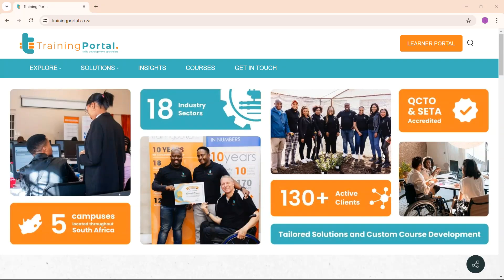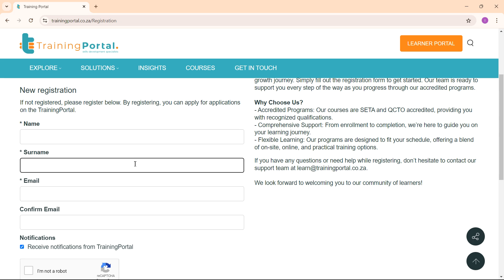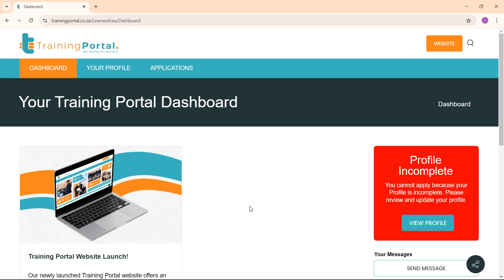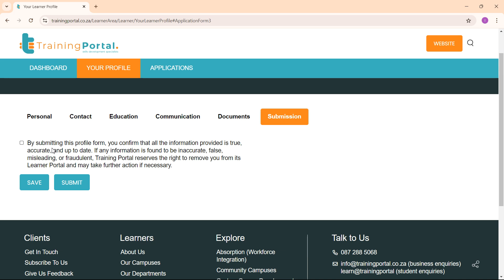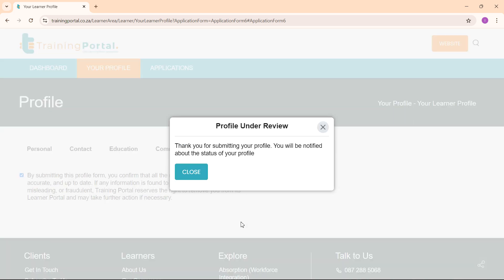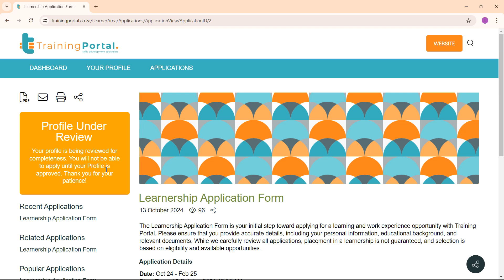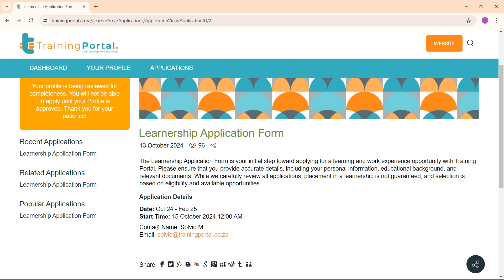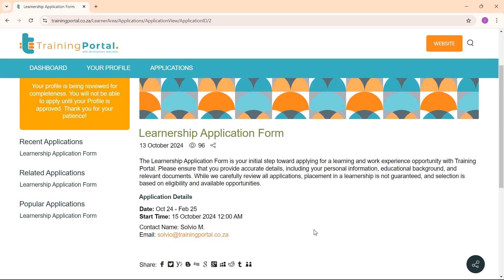How To: Create a Learner Profile and Apply for Learnerships on our New Learner Portal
Welcome to Training Portal's step-by-step guide on how to create your learner profile and apply for learnerships using our new, user-friendly Learner Portal. In this video, we walk you through the entire process—from setting up your profile to submitting your learnership applications with ease. Whether you're a first-time applicant or a returning learner, this tutorial will help you navigate the portal confidently.